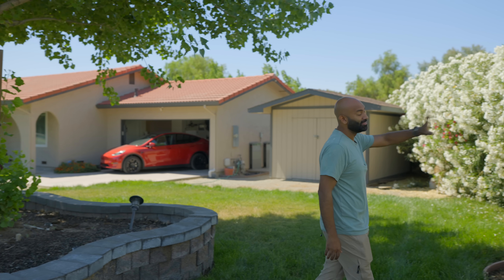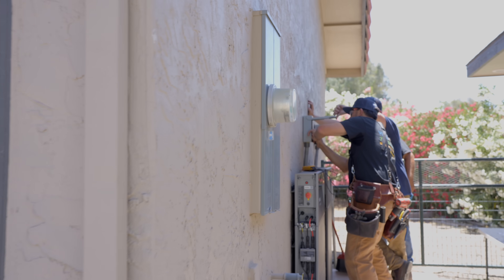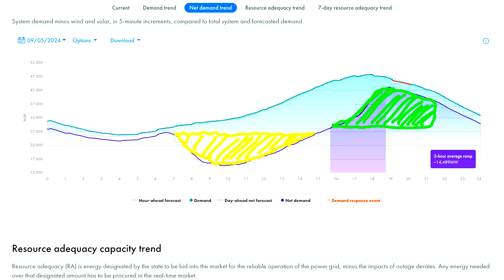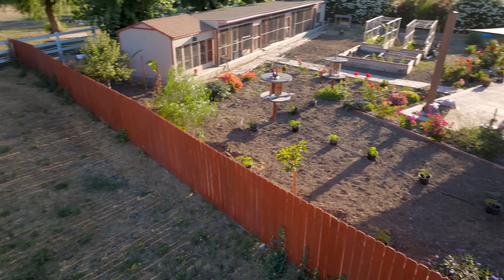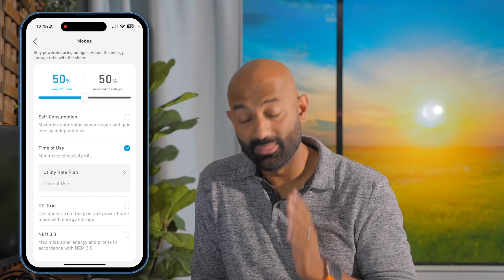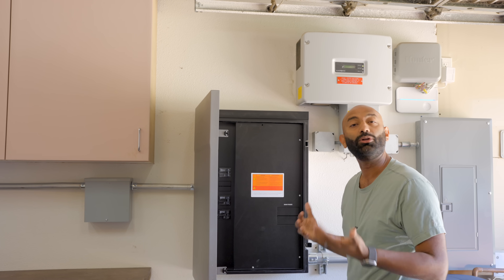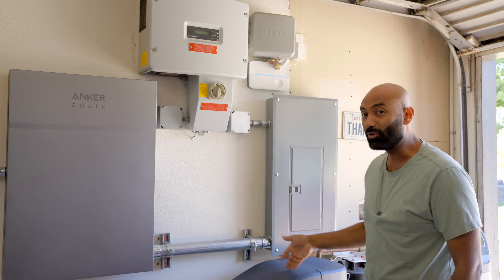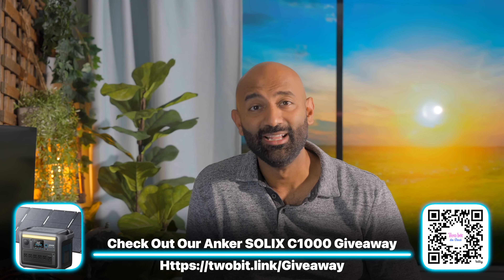Anker Solix X1 Home Battery - The One to Get?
Introducing the Anker SOLIX X1: your ultimate whole-home backup energy storage
If you’re in the U.S., get a free quote for the Anker SOLIX X1 whole-home backup system
Live in Canada?

We've seen record heat waves this summer, but a report says that California was better suited this year thanks to batteries. Now it wasn't perfect and some areas did see outages. But for my parents who are retired, and live on well water, when the power goes out, they lose water too. So while grid level battery storage is amazing, having home level battery backup can be critical for some people.

I partnered with Anker who agreed to install their new Anker SOLIX X1 home battery backup solution on my parents home. My goal is to learn about all batteries and after 6 months of data, I've learned a lot, especially about how many are still happening. So let's get into it!

Chapters
0:00 - Introduction
0:40 - The Battery Setup
2:20 -  Why Batteries are CRUCIAL!
4:18 - System Rundown
7:00 - The Data & the App
12:20 - The MAJOR Impact to the Grid